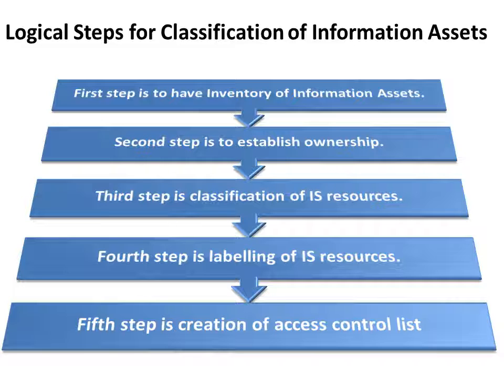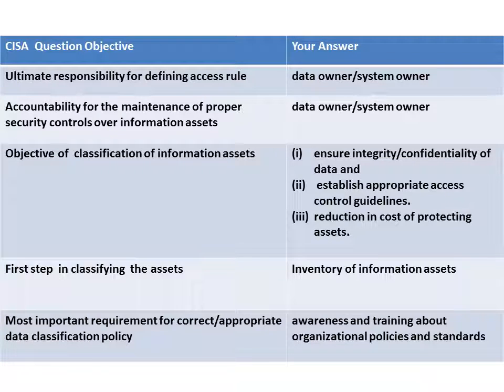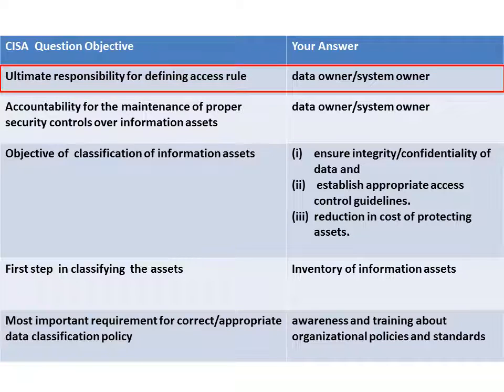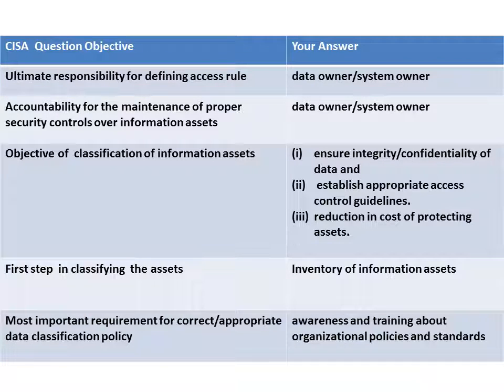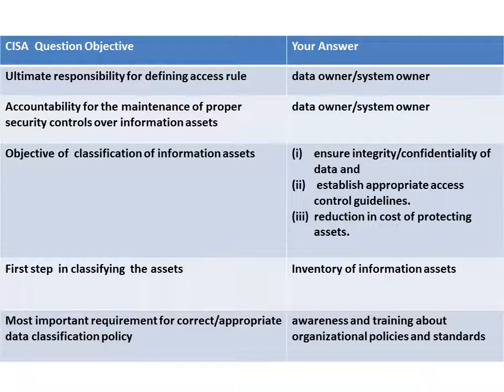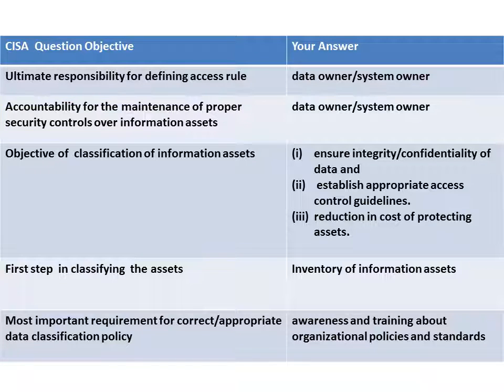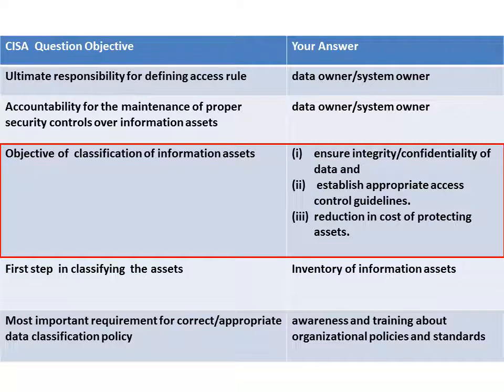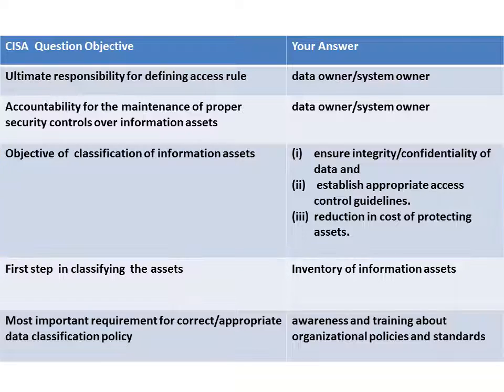CISA Exam-Last Minute Revision -Classification of Information Assets (Domain 5)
Point to remember for CISA Exam:

(1)In any given scenario, following are the logical steps for data classification:

-First step is to have inventory of Information Assets.
-Second step is to establish ownership.
-Third step is classification of IS resources.
-Fourth step is labelling of IS resources.
-Fifth step is creation of access control list.

(2) In any given scenario, data owner/system owner is ultimately responsible for defining the access rules.

(3)In any given scenario, accountability for the maintenance of proper security controls over information assets resides with the data owner/system owner.

(4)In any given scenario, greatest benefit of well defined data classification policy is decreased cost of control.

(5)In any given scenario, most important objective of data protection is to (i) ensure integrity/confidentiality of data and (ii) establish appropriate access control guidelines.

(6)Data classification must take into account following requirements:

-Legal/Regulatory/Contractual
-Confidentiality
-Integrity
-Availability

(7)In any given scenario, it is very important for data owner and data custodian to have knowledge and awareness about data classification policy of the company. This ensures proper classification of data as per organizational requirement.